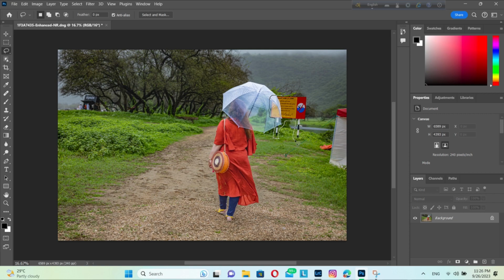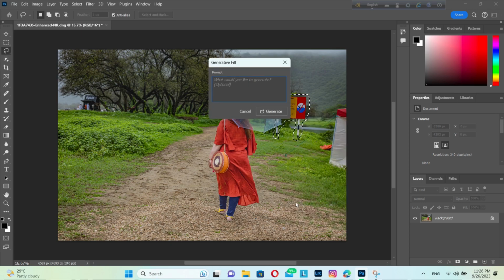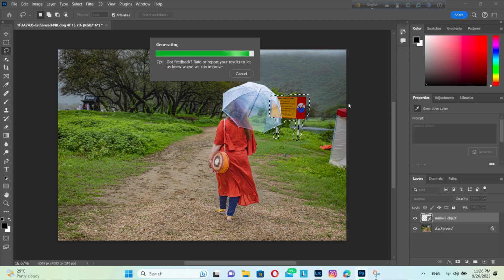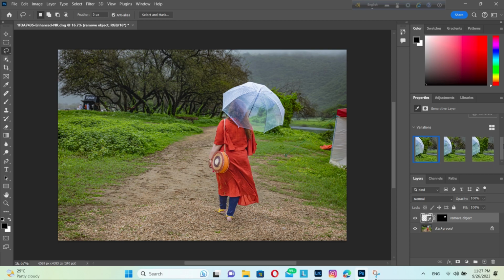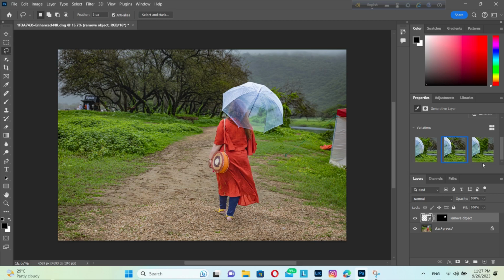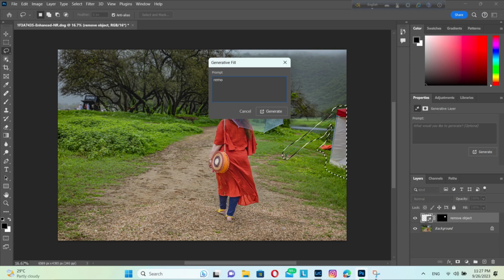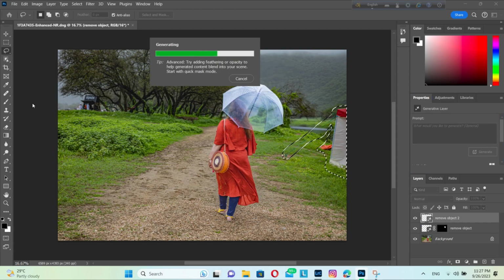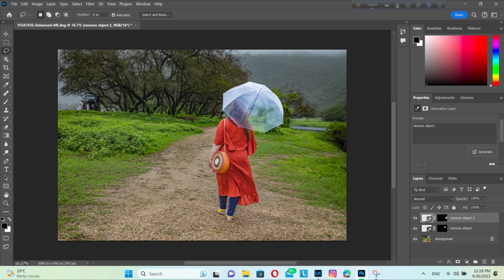How easy to remove objects from photos using photoshop